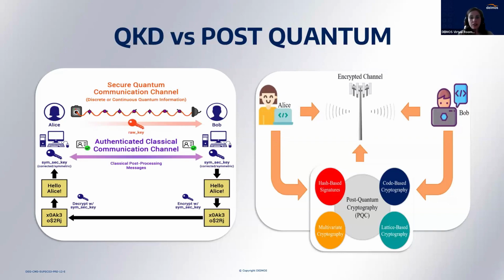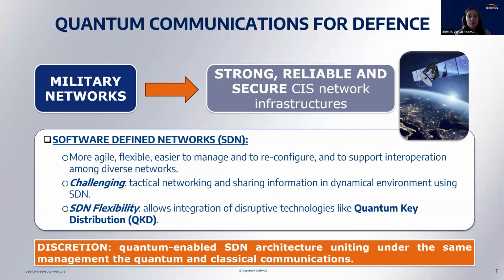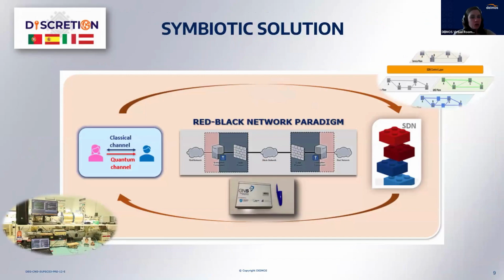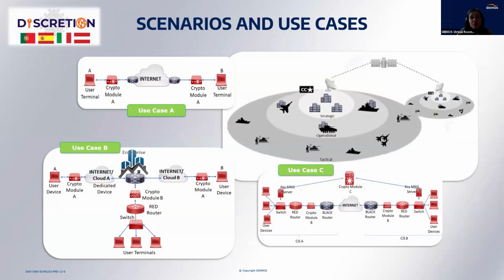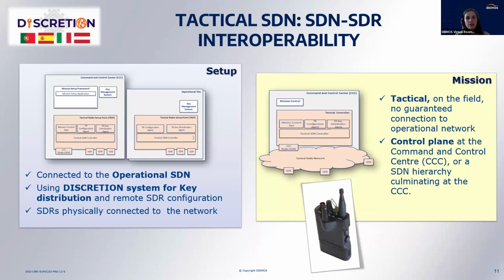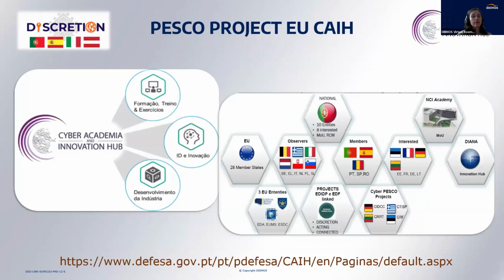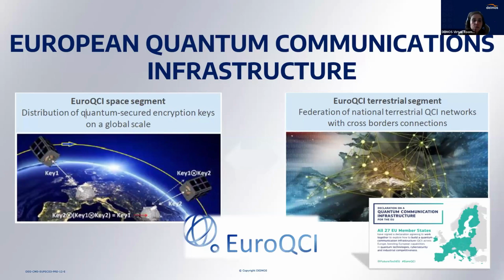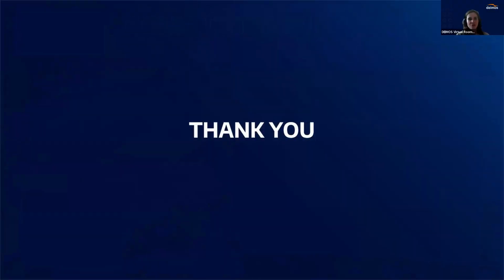Catarina Bastos: "Quantum communications applications for defense”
Presentation delivered by Catarina Bastos, Deimos Engenharia, Portugal, during the panel discussion at the Scientific Event in Lviv Dedicated to WORLD QUANTUM DAY held at the Mirror Hall, Ivan Franko National University of Lviv on April 26, 2024.

The World Quantum Day is celebrated on April 14. This date is related to fundamental in quantum physics Planck constant equal to 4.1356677×10−15 eV⋅s. The World Quantum Day is aimed at engaging the general public and scientists in a discussion on Quantum Mechanics and Quantum Technology.

The Event is supported by Virtual Ukraine Institute for Advanced Study, Junior Academy of Sciences of Ukraine, as well as Volkswagen Foundation.